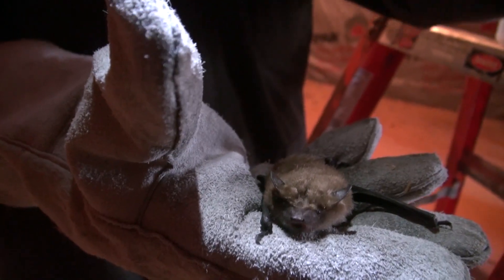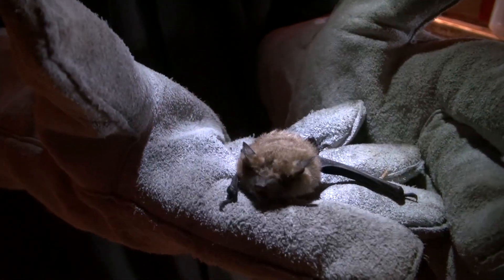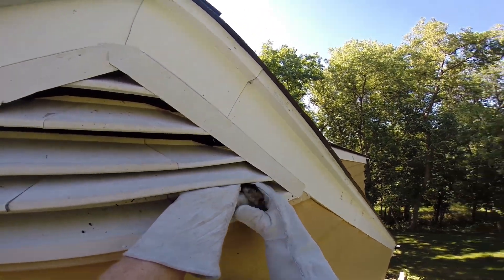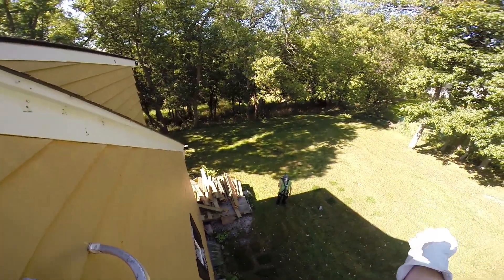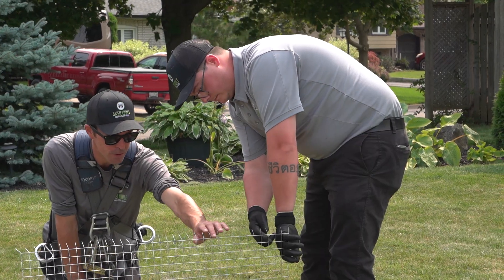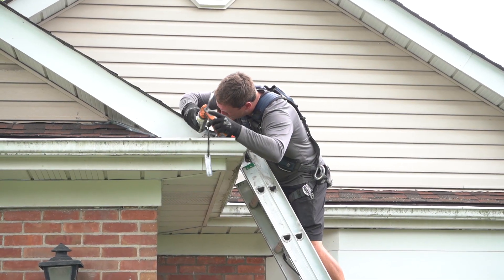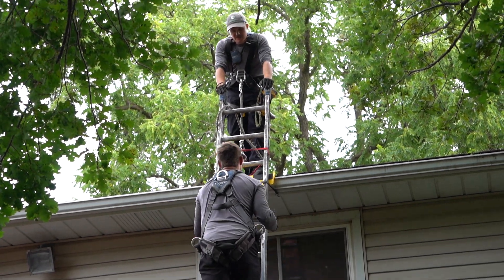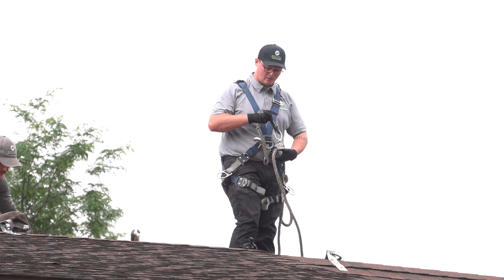Phil Campbell On The Dangers Of DIY Bat Exclusion | Skedaddle Humane Wildlife Control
🦇 Thinking of handling bat removal and exclusion on your own? Think again! In this video, Phil Campbell, owner of our Maryland Franchise, explains why DIY bat exclusions often fail and can lead to bigger problems.